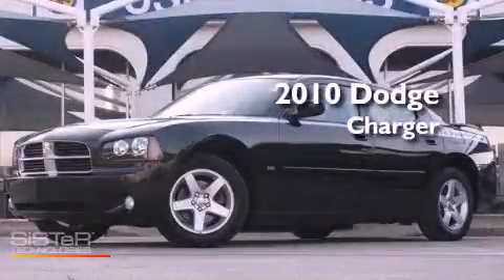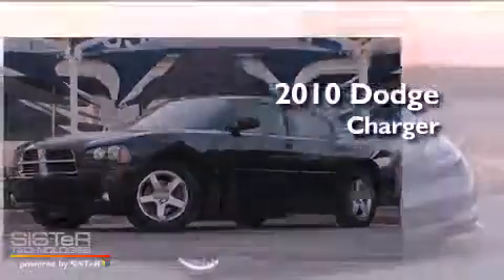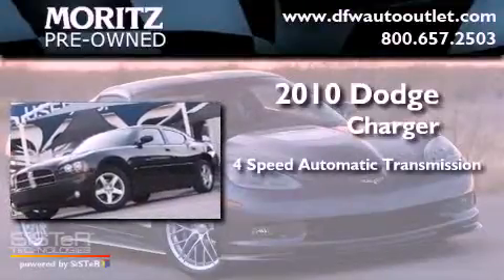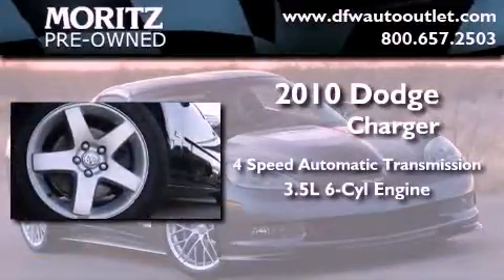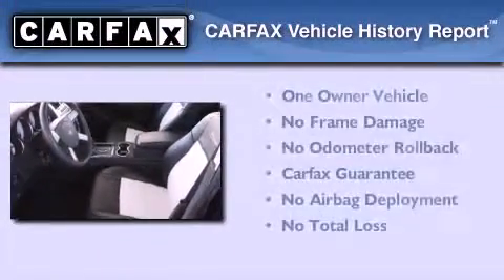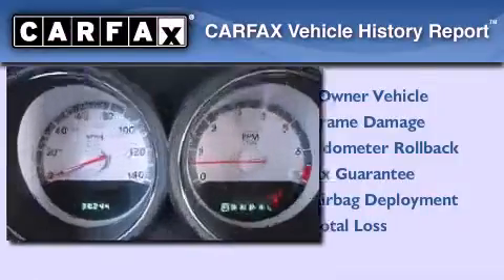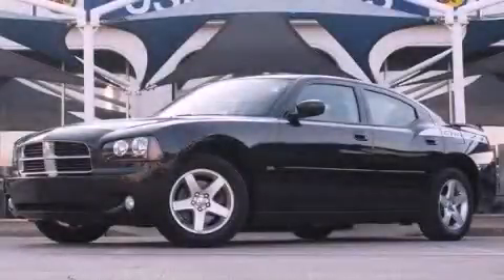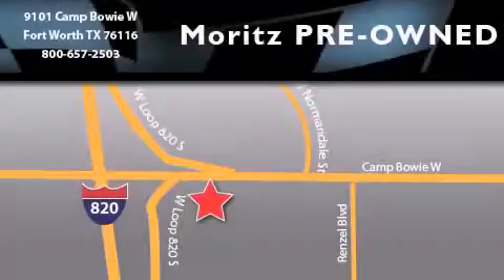2010 Dodge Charger Ft. Worth TX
Year : 2010

 Make : Dodge

 Model : Charger

 Engine : HO Gas V6 3.5L/215

 Trans . : Automatic

 Exterior : Brilliant Black Pearl

 Miles : 38,241

 Interior : Black

 9101 Camp Bowie

 2010 Dodge Charger Fort Worth TX